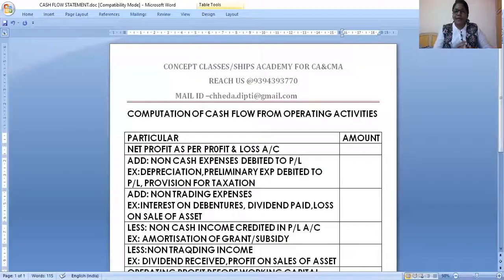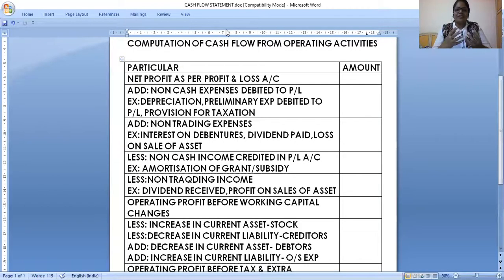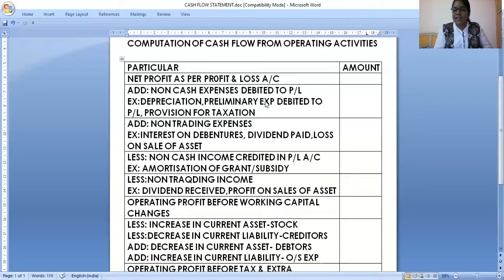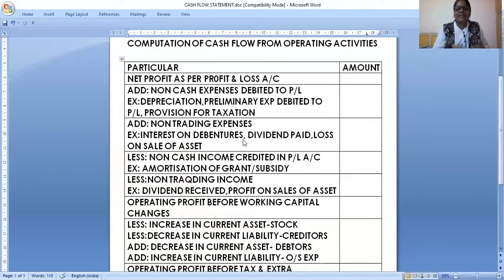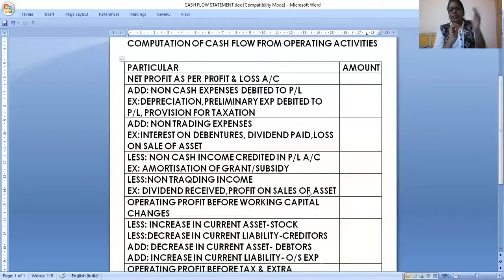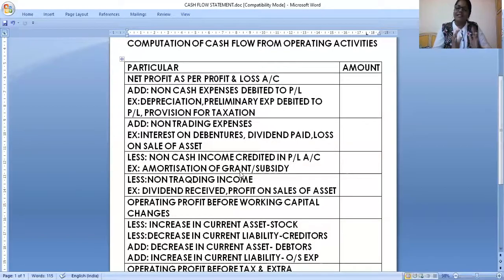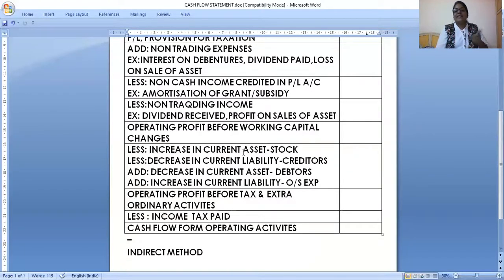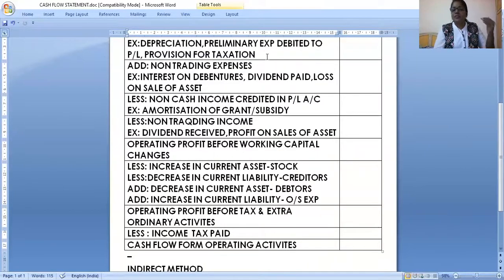COMPUTATION OF CASH FLOW STATEMENT FROM OPERATING ACTIVITIES .LEARN THE INTERPRETATION OF ADD/LESS.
CA.DIPTI CHHEDA. CHECK THE VIDEO FOR CONCEPT CLARITY ON HOW TO COMPUTE CASH FLOW FROM OPERATING ACTIVITY BY INDIRECT METHOD. NOTE IT DOWN AND PRACTICE SOME PROBLEMS WITH THIS TECHNIQUE.